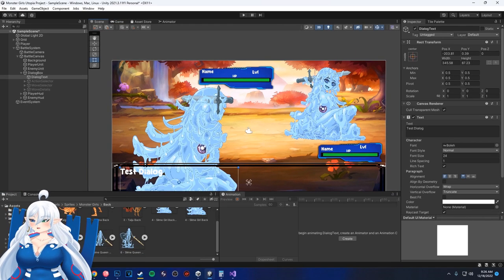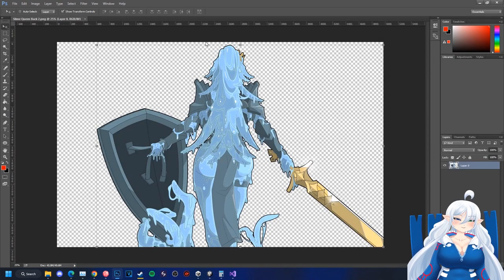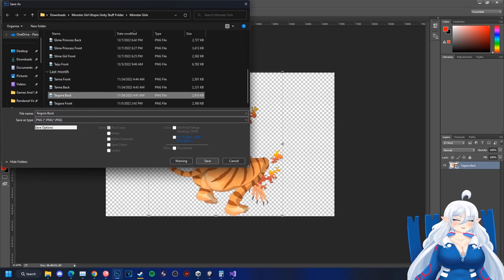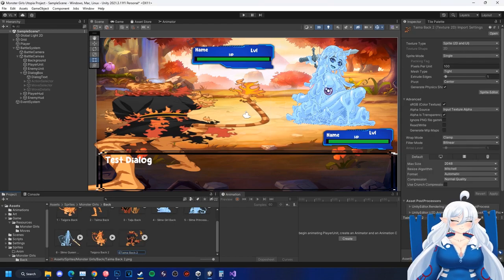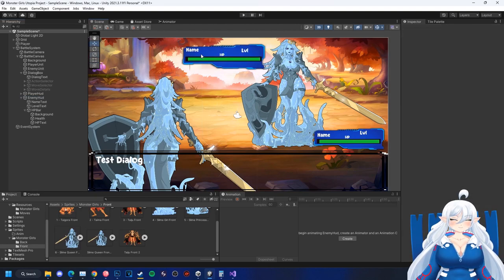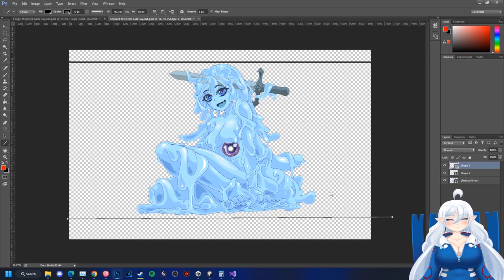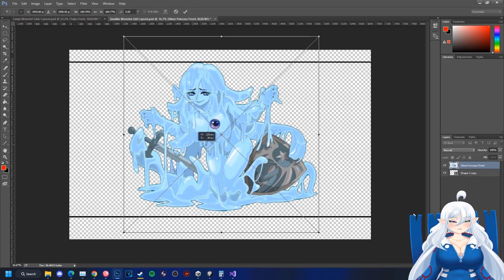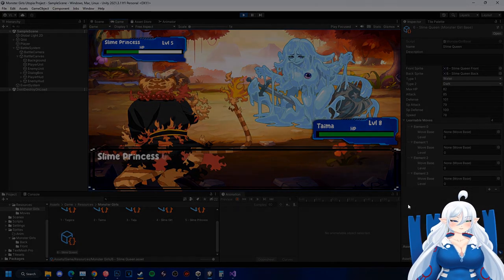Dev Log #18 - Added Slime Girl To Project & Fixed Image Sizes/Quality For All Monster Girls